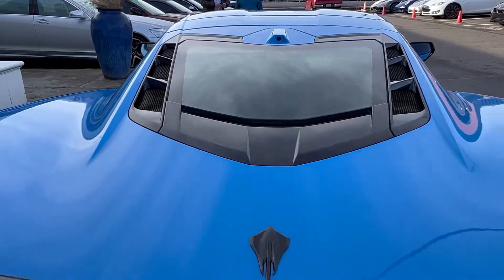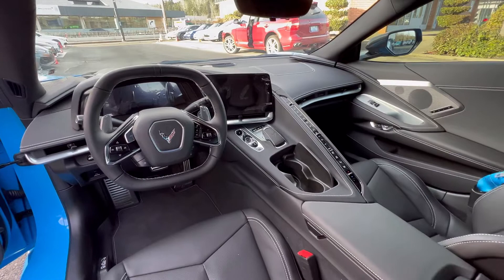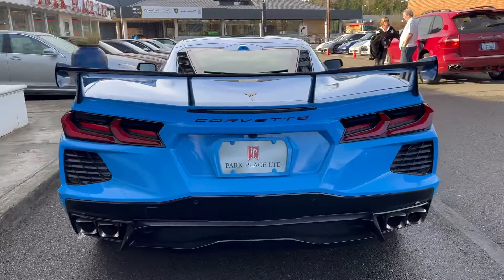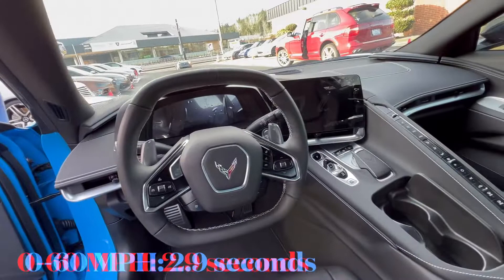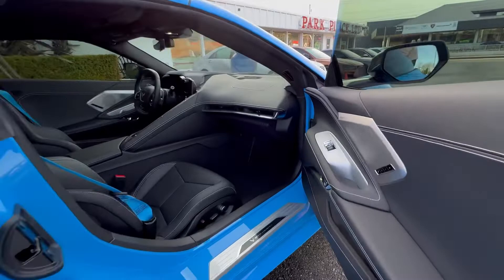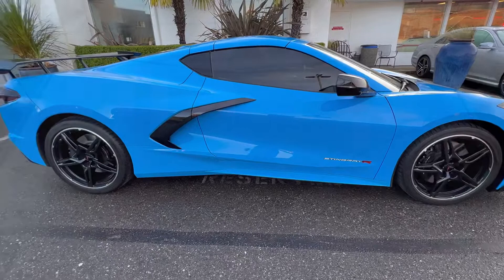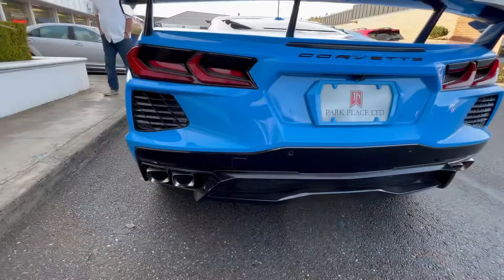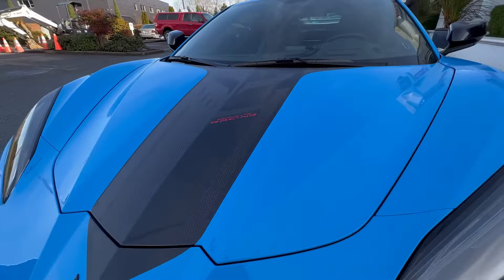Chevrolet Corvette C8 Stingray R